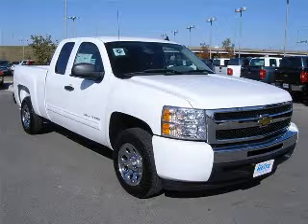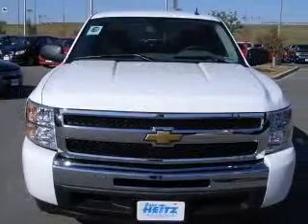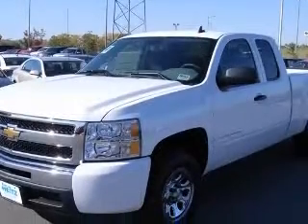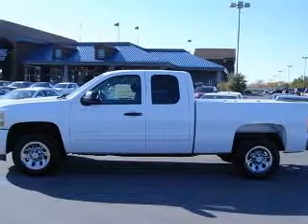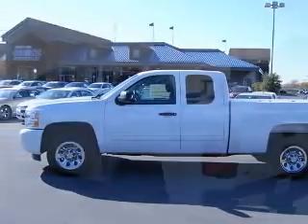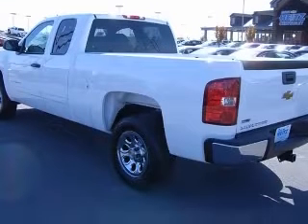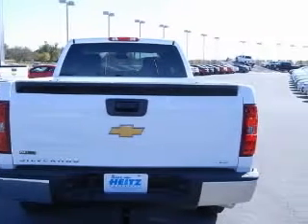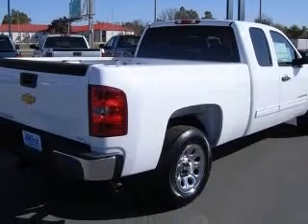2011 Chevrolet Silverado 1500 Marc Heitz Chevrolet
2011 Chevrolet Silverado 1500 LS
Engine: 4.8L V8
Trans: Automatic 4-Speed
Color: Summit White